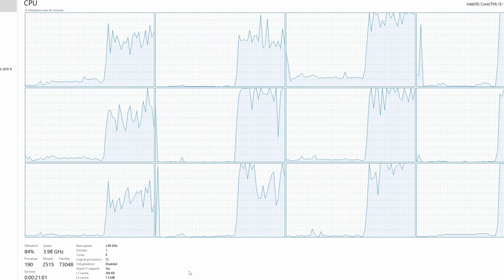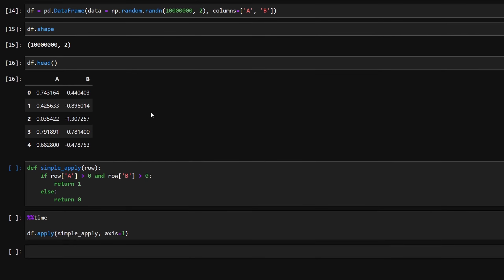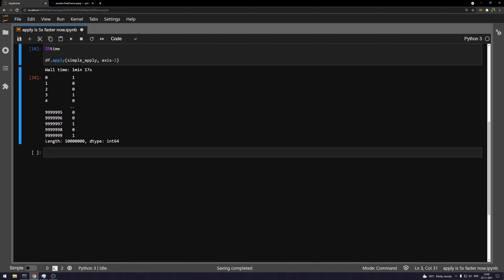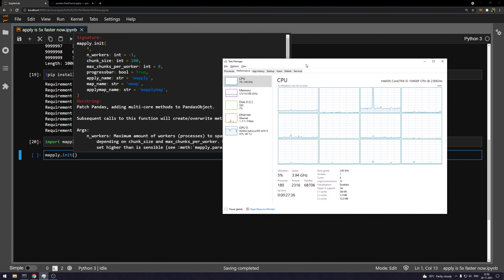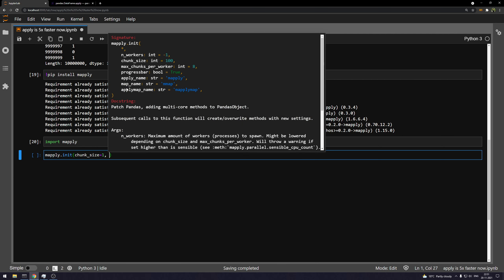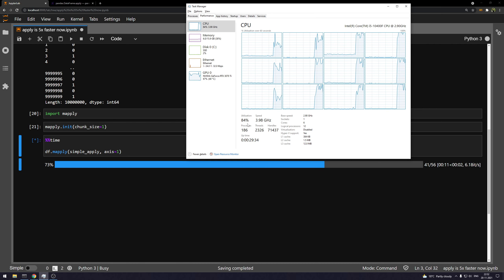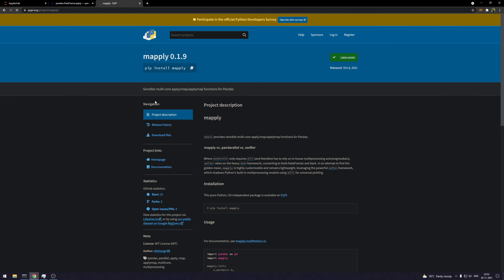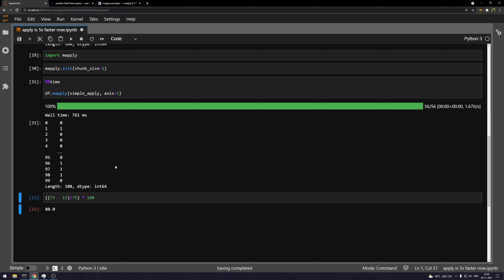Pandas Apply method is no longer SLOW!! | mapply | Tech Birdie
If you have always hated waiting for pandas apply method to complete running and wished if it could run faster, the WAIT IS OVER!

Just pip install mapply and use "mapply" instead of "apply". It is proven that mapply run atleast 5x faster than pandas apply when working with big dataframes.

You can use applymap the same way.

Try this on your own!

My PC Specs:

• INTEL® CORE™ I5-10400F
• NVIDIA RTX 3070 Ti Founders Edition
• GIGABYTE 27" 1440p 170hz Monitor
• ASUS TUF B560M-PLUS GAMING
• Cooler Master MWE Bronze V2 650W 80+
• CORSAIR VENGEANCE® LPX 16GB (2 X 8GB) DDR4 3200MHZ
• XPG GAMMIX S5 512 GB - M.2